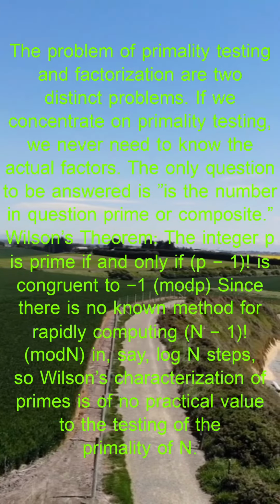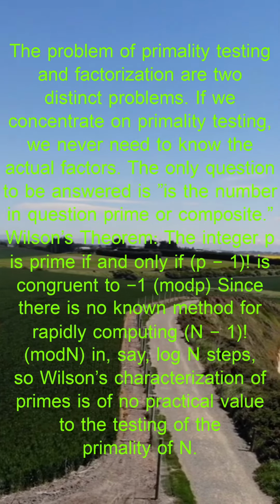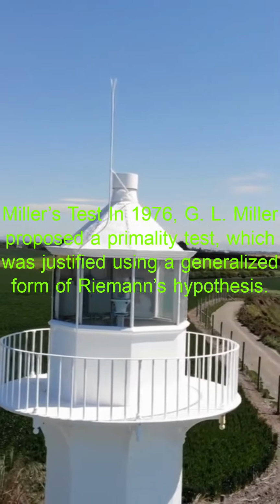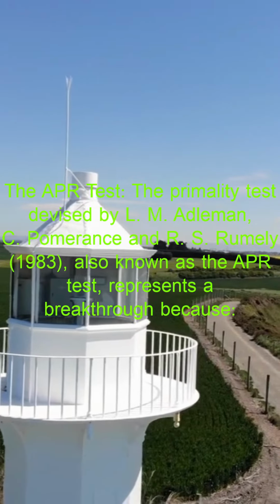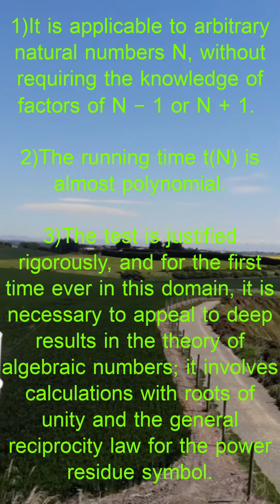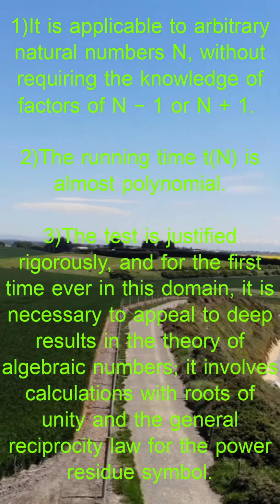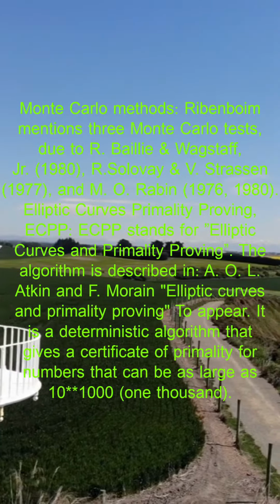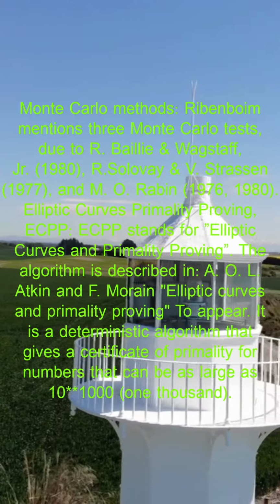🚀✈️Write "ultimate" in the comments if you want to learn math at the ultimate level✅💯 For PDFs DM me